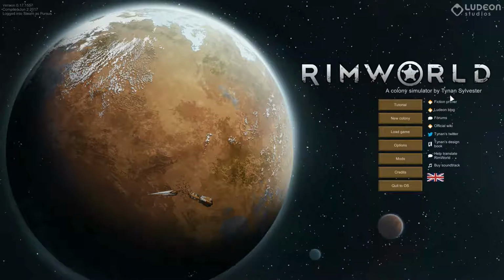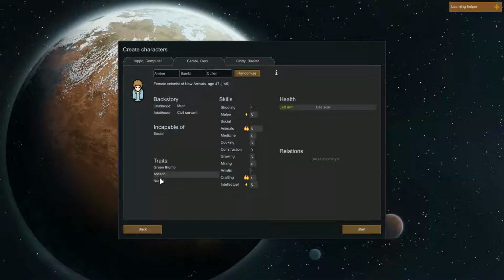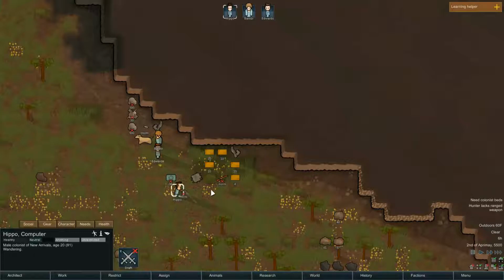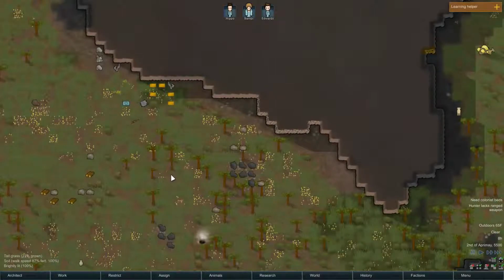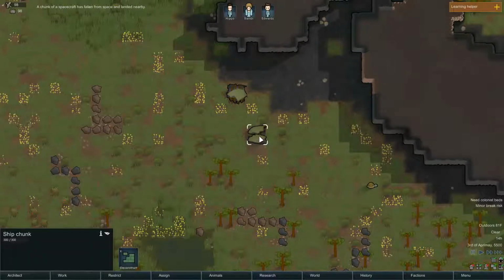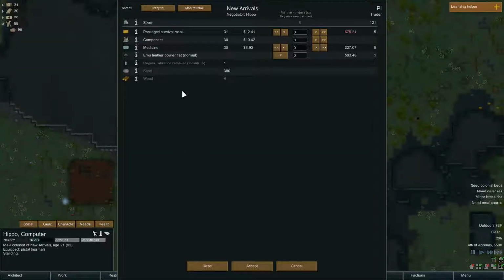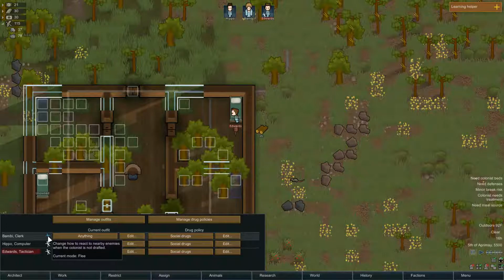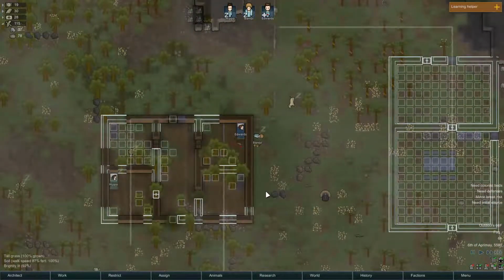Rimworld #01 - Dorkks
Welcome to my playthrough of Rimworld (Alpha 17).  Today we start building up our rainforest colony full of dorkks.